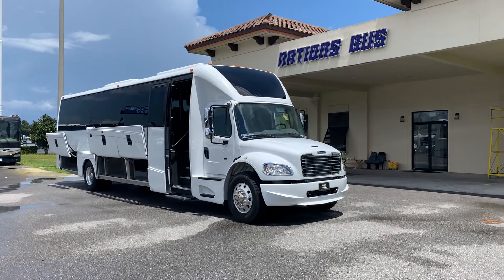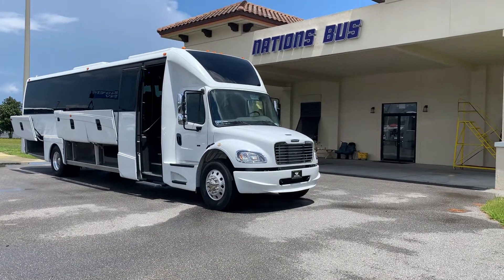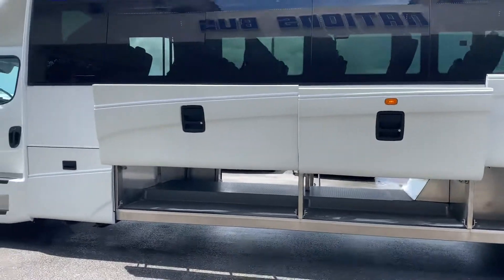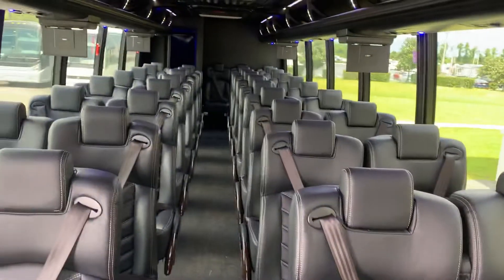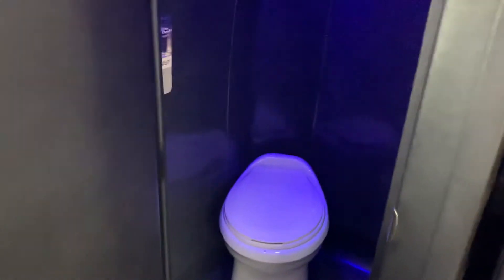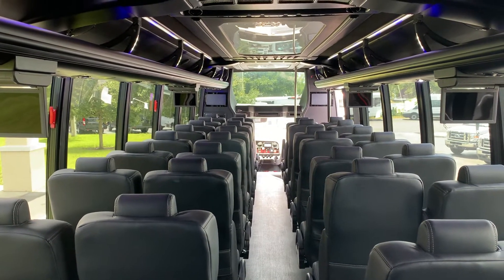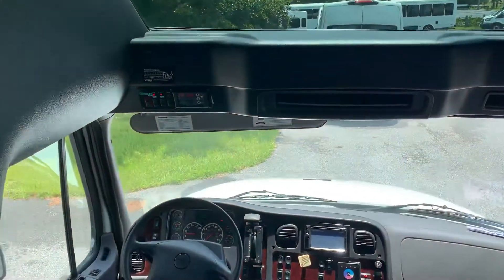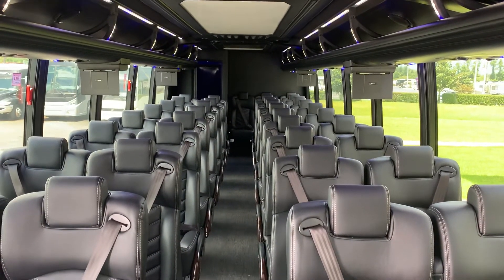2021 Grech EG40 w Rear Lavatory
Chassis: Freightliner M2
Engine: 6.7L Cummins
Trans: Allison 2500 PTS Automatic
Odometer: 2,730
Passengers: 40
Luggage: Overhead, Underfloor, Rear
Fuel Type: Diesel
Location: FL
40’8? bumper to bumper
11’9? overall height including roof mounted AC.
Plug Entrance Door
AM/FM/CD Player
LED Lighting
DVD Player w (6) Monitors
Rear Lavatory
110/USB Every Row
High Back Grech Elite 3 Point Seating
Grech Elite Armrests
3 point retractable Seat Belts (USR)
275 AMP Alternator
Pro Air A/C System w Dual Compressors
Rooftop Condensor
Dual 50-Gallon Fuel Tanks
Pass Through Storage
Altro Exotic Flooring
Frameless Windows
Alcoa Wheels
Wheel Covers
Air Brakes
New Bus w Warranties